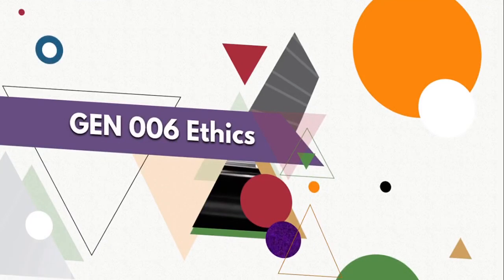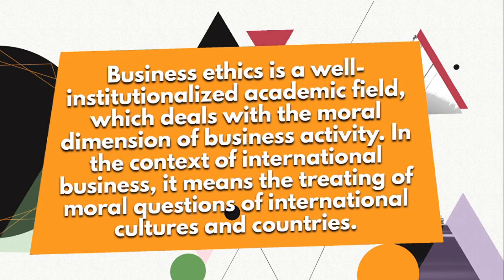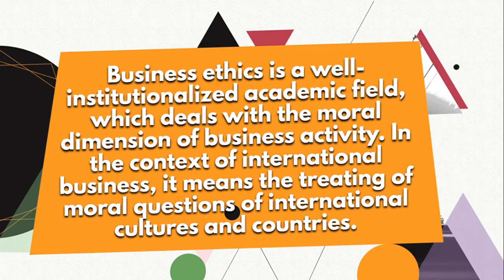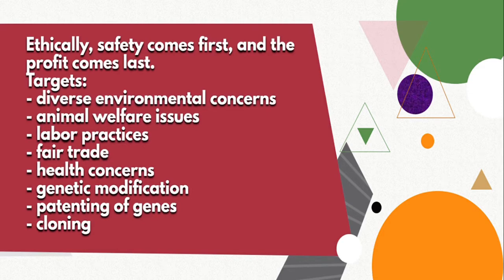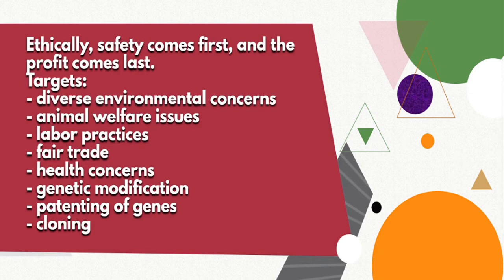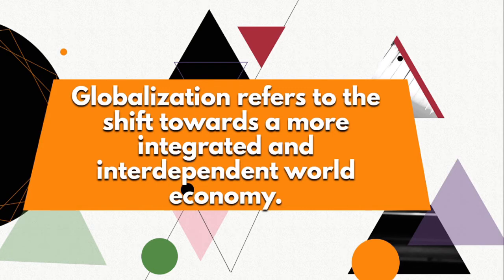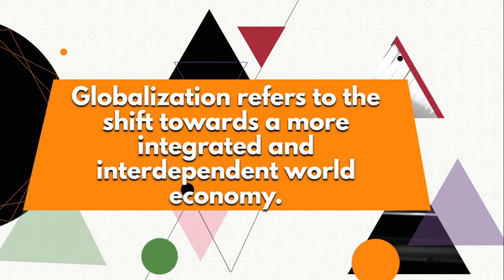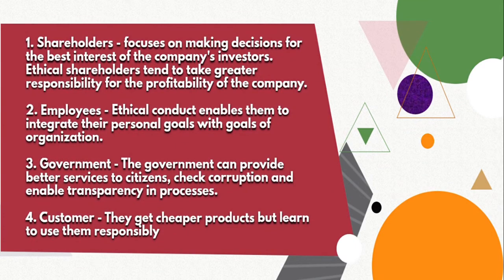GEN 006 Module 17 Ethical challenges for Business: Globalization & Business Ethics